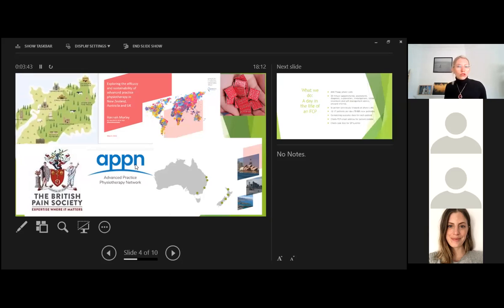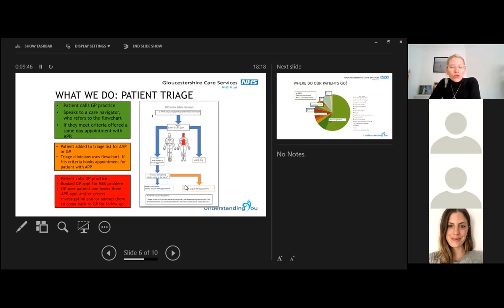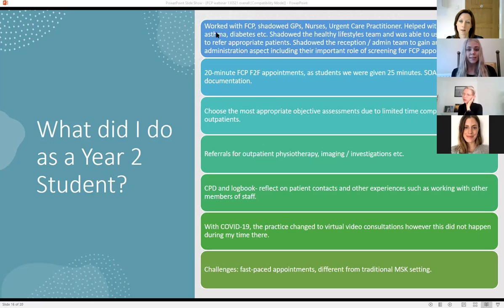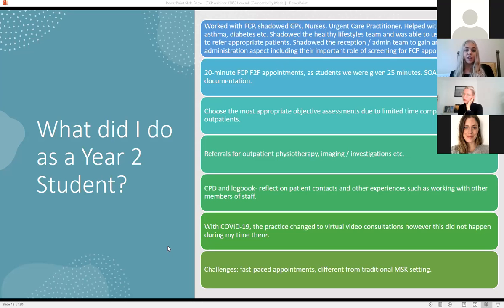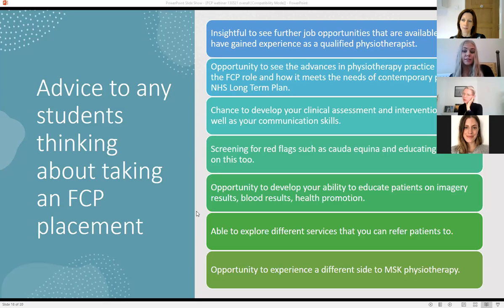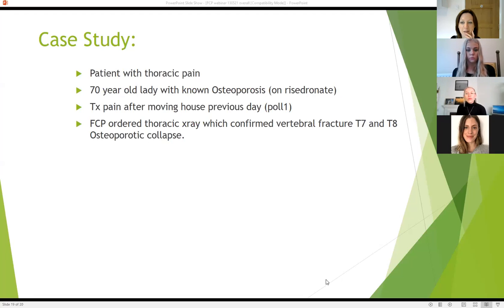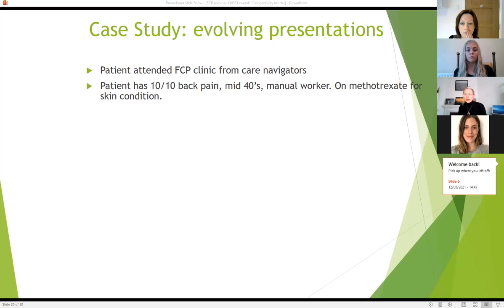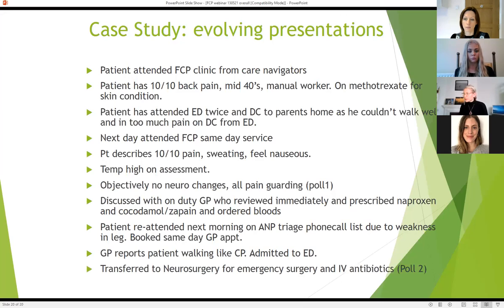FCP webinar for students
At this webinar (recorded 13 May 2021), Hannah Morley (CSP Professional Adviser and former FCP) reflected on her time as a First Contact Physiotherapist and discussed patient case studies. Wolverhampton BSc student Chloe then shared her experiences of a FCP placement.